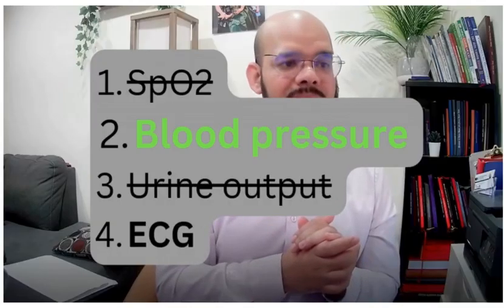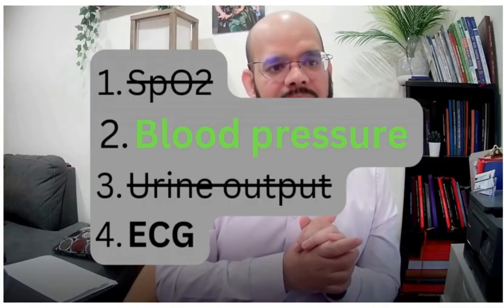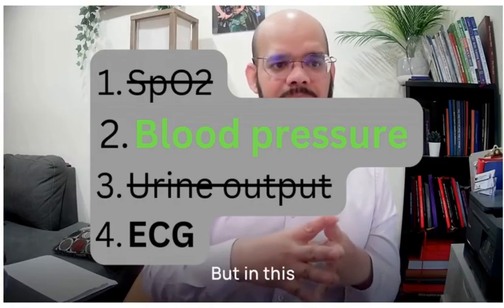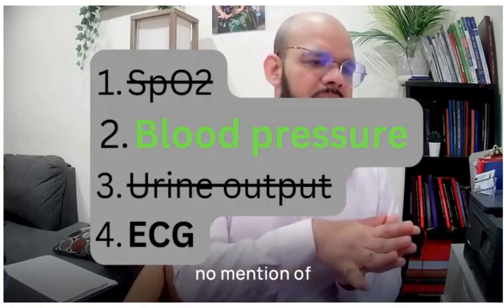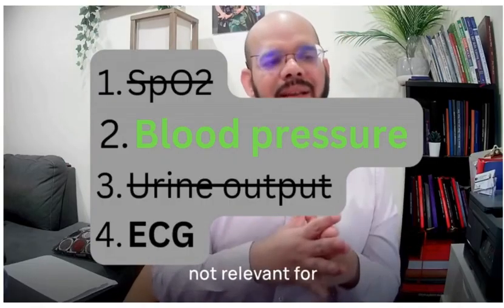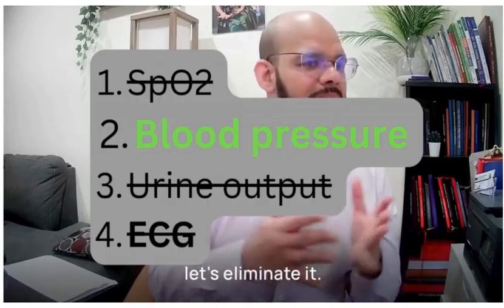NCLEX Question Breakdown: Simple Strategies for Success! 🚀 | April 2025 Batch Enrolling Now!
In this video, we break down an NCLEX question using basic nursing knowledge. Learn how to confidently answer questions by focusing on key concepts like how high blood pressure causes headaches, without getting overwhelmed by complex details.
Join my NCLEX batch starting April 1, 2025, and learn practical strategies to pass the exam!